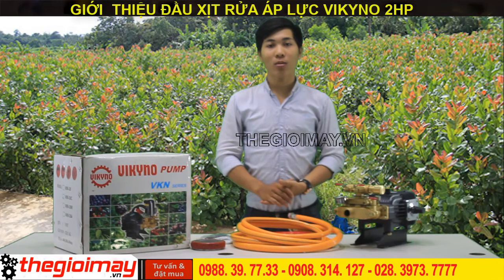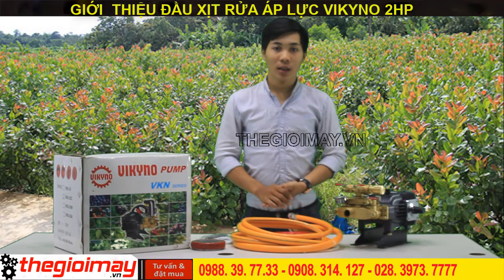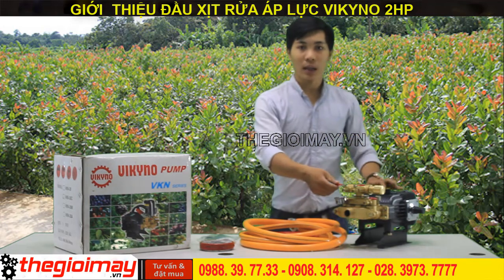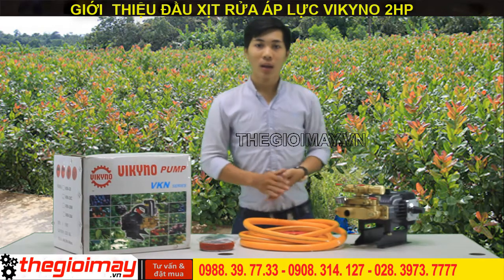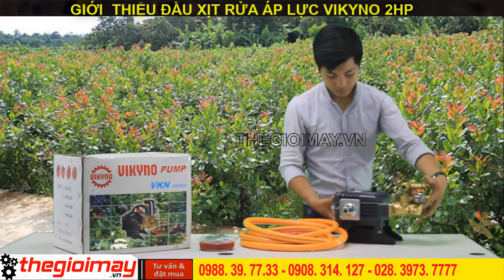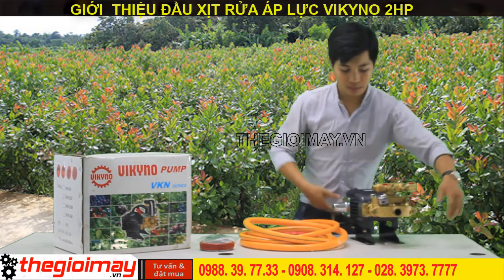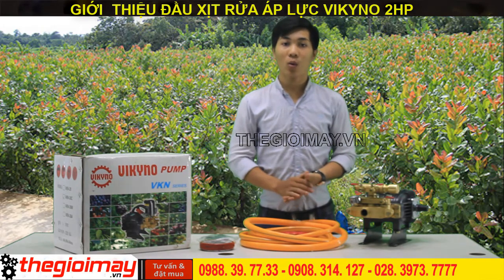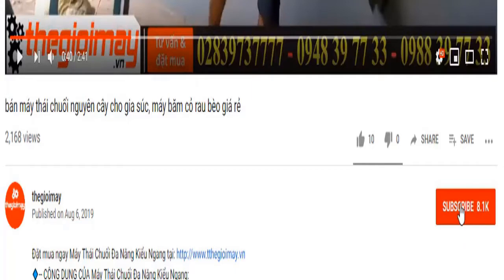Bán đầu xịt nước áp lực cao vikyno, video hướng giới thiệu đầu xịt vikyno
✅ ĐẦU XỊT RỬA VIKYNO VKN-30✅GIÁ 1,250,000 VNĐ✅BẢO HÀNH 12 THÁNG
✅ phun nước áp lực✅ tưới cây✅Xịt thuốc✅xịt rửa xe✅vệ sinh sân vườn
✅-- ƯU ĐIỂM CỦA ĐẦU XỊT RỬA VIKYNO VKN-30:
✔️ Đầu xịt rửa Vikyno VKN-30 là dòng máy đầu xịt tự động, được sản xuất và lắp ráp tại Việt Nam với giá thành phù hợp với người sử dụng.
✔️ Đầu xịt VKN-30 hoạt động với công suất 3HP sử dụng phù hợp cho các hộ gia đình có nhu cầu hoặc quán rửa xe ô tô, xe máy vừa và nhỏ.
✔️ Với áp lực phun 10 - 35 kg/cm đầu xịt đánh bay các vết bẩm khó chịu nhất bám trên xe.
✔️ Tốc độ  800-1200 vòng/ phút cho áp lực nén cao.
✔️ Máy có trọng lượng nhẹ nhàng, người dùng có thể di chuyển đến các vị trí khác nhau để phù hợp với nhu cầu làm việc.
✔️ Đầu được thiết kế với vật liệu tốt, nút mở bò được làm bằng đồng không lo sợ bị ô xi hóa.
✅-- THÔNG SỐ KỸ THUẬT CỦA ĐẦU XỊT RỬA VIKYNO VKN-30
✔️Công suất kéo: 5.5-6.5
✔️ Lưu lượng bơm: 34-50 l/p
 ✔️Đường kính*Hành trình piston: 3*30*20 (mm)
✔️Số vòng quay: 800-1200 v/p
✔️Áp suất: 0-40 (kg/cm2)
✔️ Kích thước: 420*305*330 (mm)
 ✔️Trọng lượng: 10.5 kg
✔️ Bảo hành: 12 tháng
✔️ Với đội ngũ kinh doanh chuyên viên tư vấn làm việc trong lĩnh vực ngành  nông nghiệp chăn nuôi  hơn 10 năm. Bà con sẽ được tư vấn chọn lựa dòng máy phù hợp với nhu cầu sử dụng.
✔️ Với đội ngũ chuyên viên kỹ thuật hơn 10 năm làm việc trong lĩnh vực ngành  nông nghiệp chăn nuôi  , giàu kinh nghiệm về lắp ráp bảo hành, bảo trì sửa trữa nhanh chóng hiệu quả và chuyên nghiệp nhất.
❌ ❌ ❌  CAM KẾT CỦA CÔNG TY THẾ GIỚI MÁY
🏠 HCM: 354 Đường BÌnh Long, Phường Phú Thị Hòa, Quận Tân Phú, TP.HCM